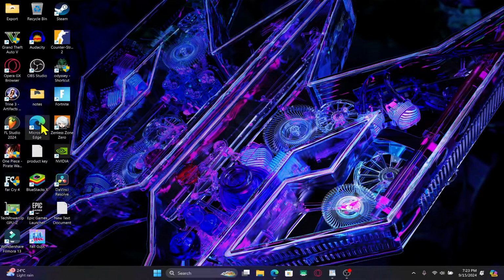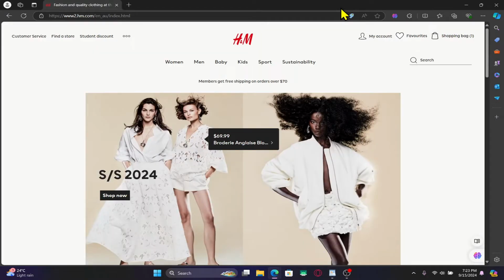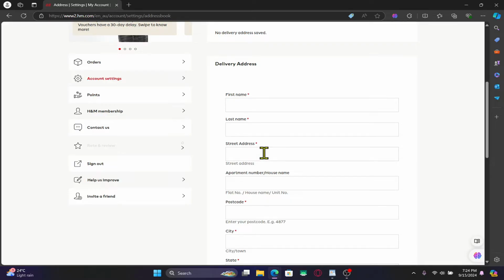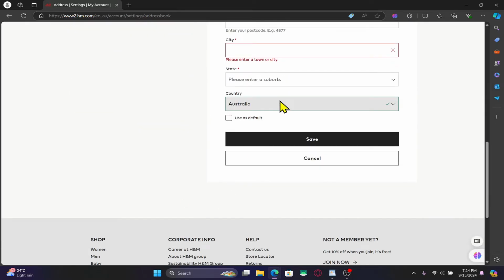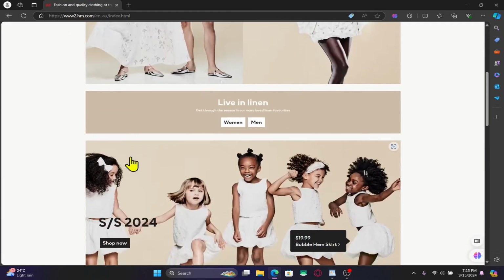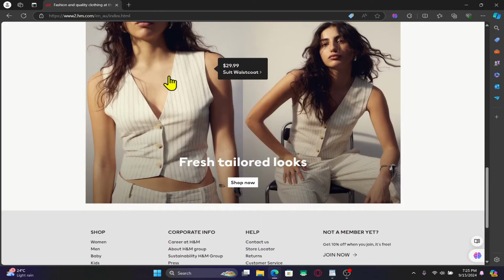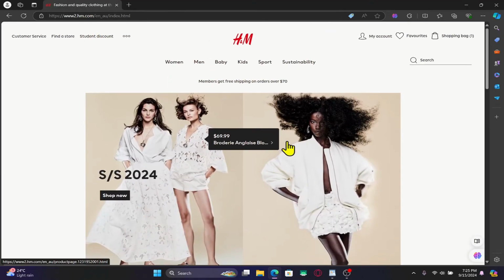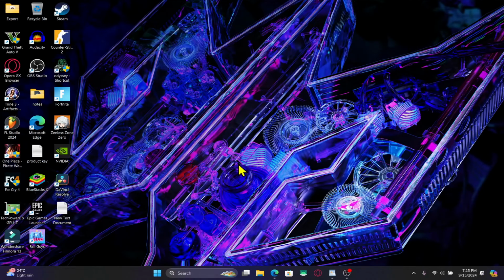How to Add a Delivery Address on H&M Account? Insert a Delivery Address on H&M Account on PC 2024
Need to add a new delivery address to your H&M account? In this video, I’ll show you how to easily add and manage your delivery addresses to ensure your orders are shipped to the correct location. Follow this straightforward guide to update your address details on the H&M website or app.